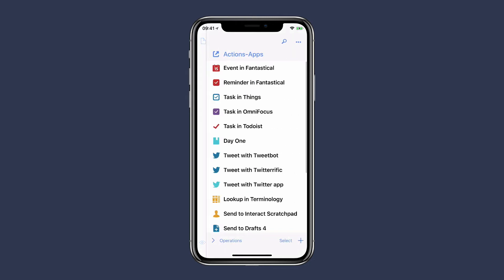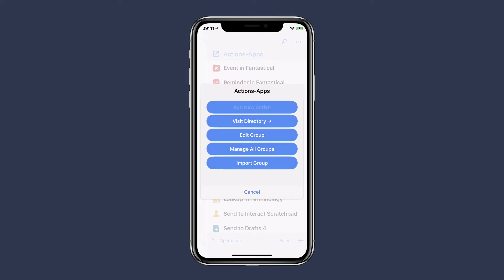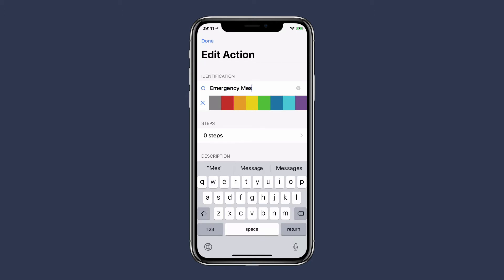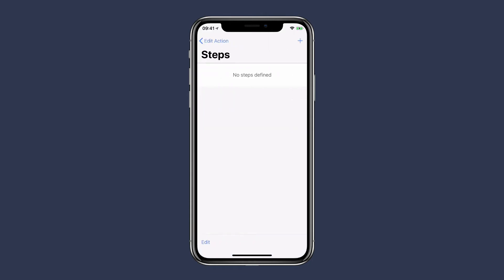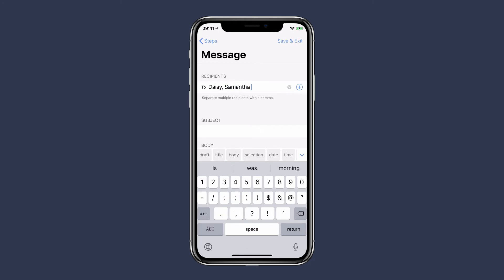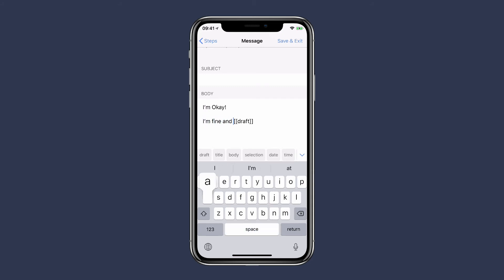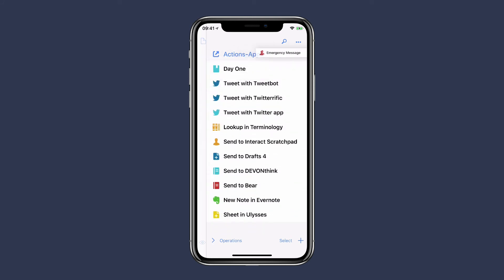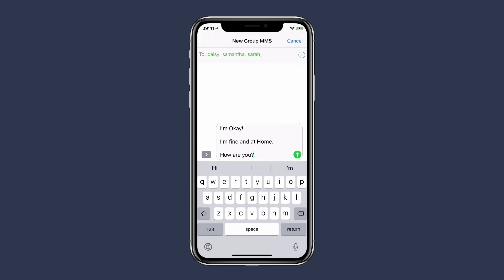Drafts: Creating an Action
New to Drafts and ready to start customizing your action list?

In this screencast, David Sparks walks you through creating a new action to send a Message with pre-defined recipients and content.